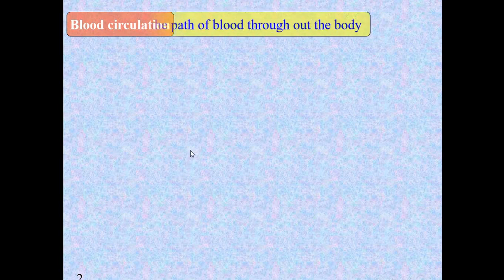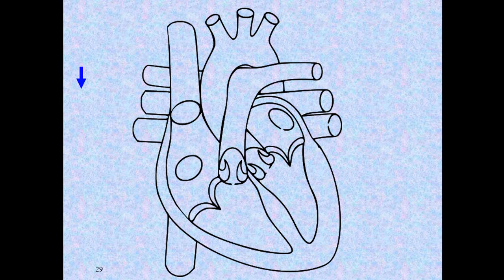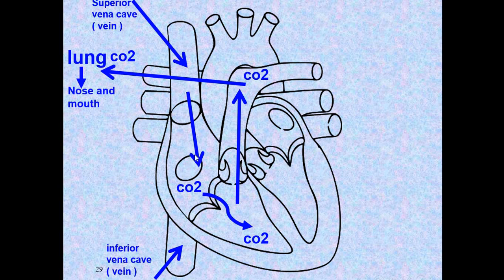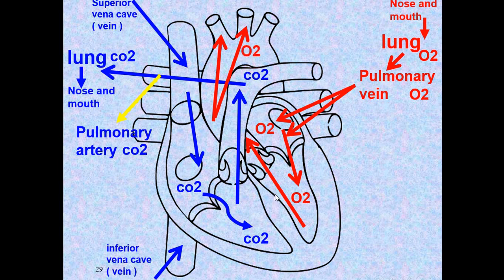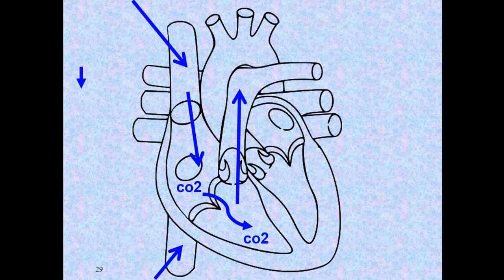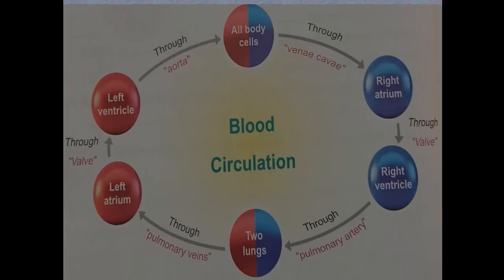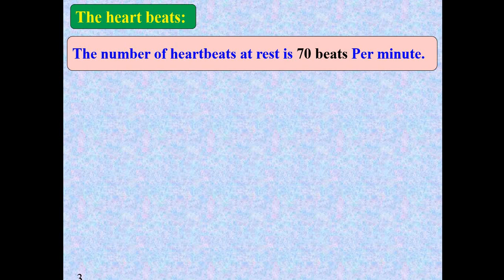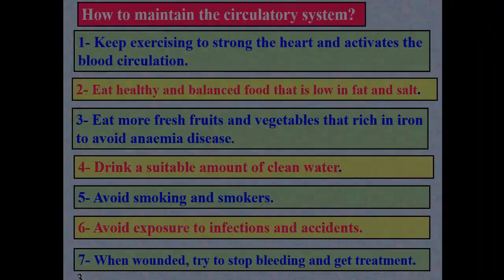circulatory system part 3